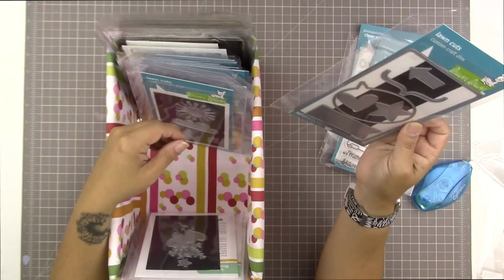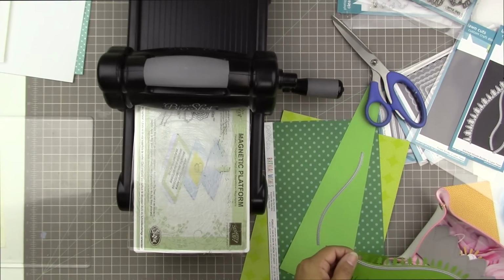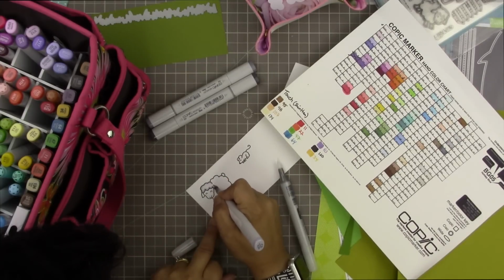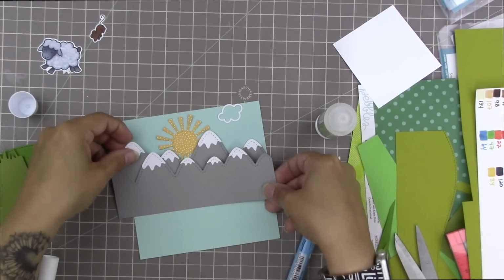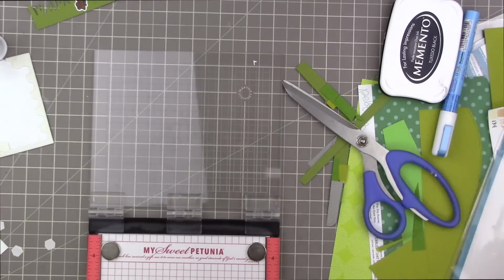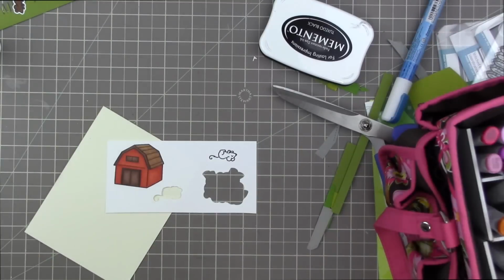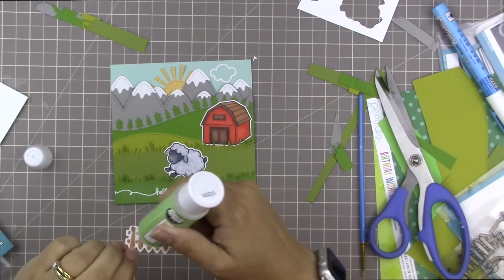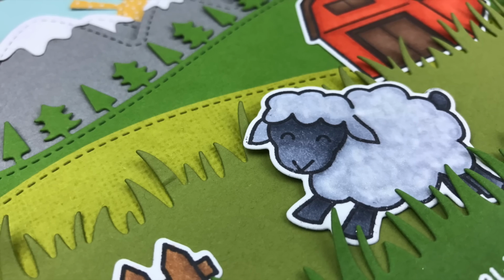Card Process: Farm/meadow scene card (Lawn Fawn)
This is a card process video for a layout I created using Lawn Fawn stamps and dies and a bunch of scraps!